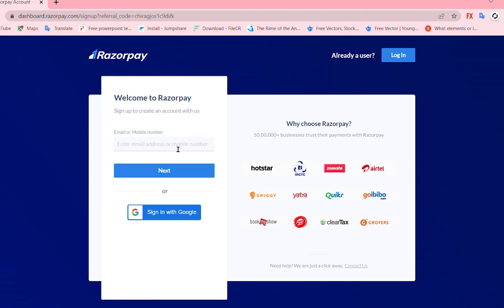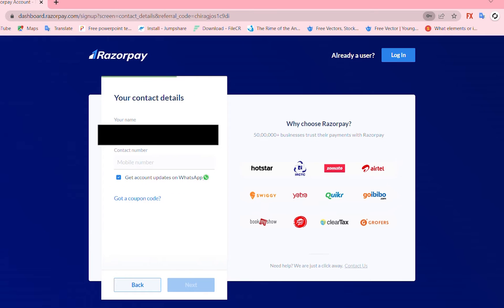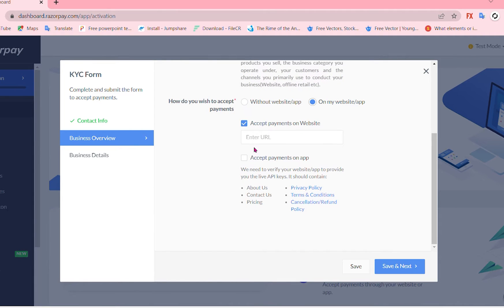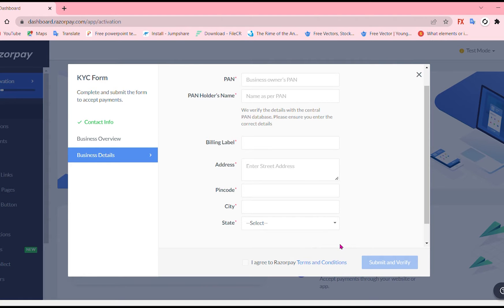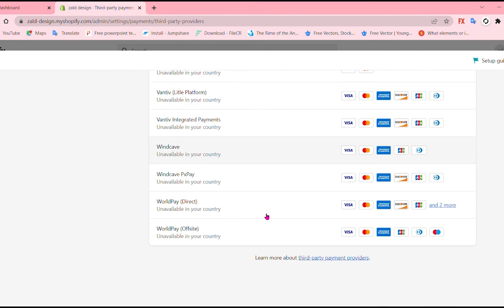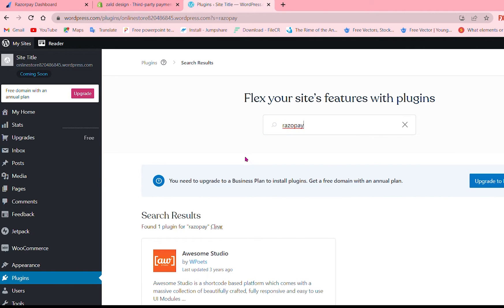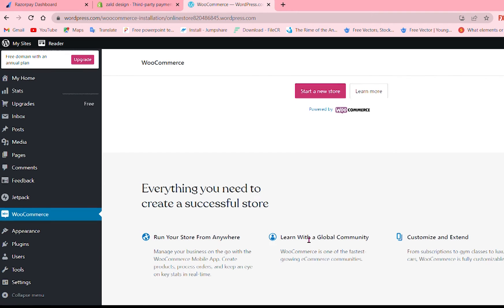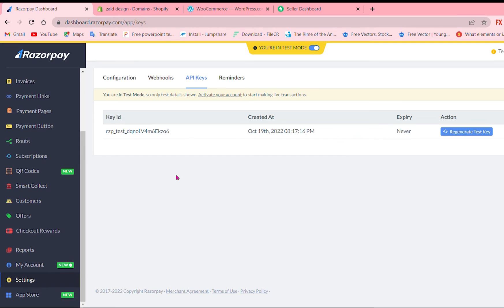Razorpay Tutorial for Beginners | Payment Gateway Tutorial 2022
Learn Razorpay Tutorial for Beginners | Payment Gateway Tutorial 2022

In this video I show you how you can use razorpay to accept online payments. Do you wonder how you can use razorpay for your website? I'll show you exactly how to do that.